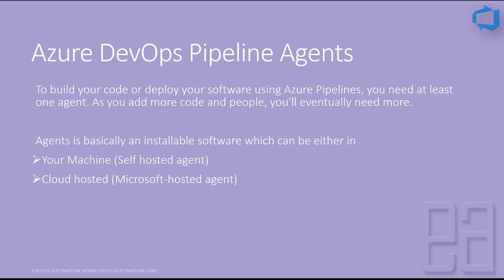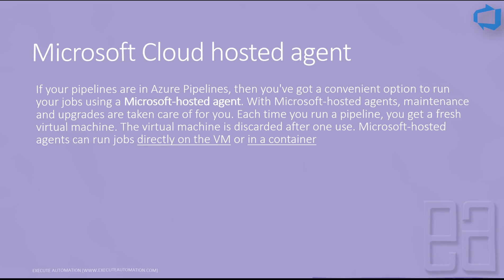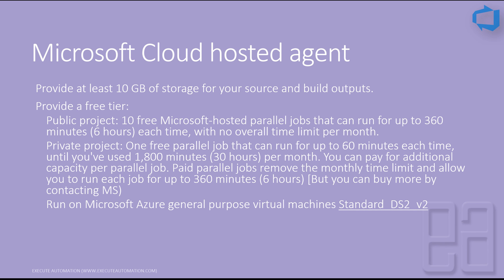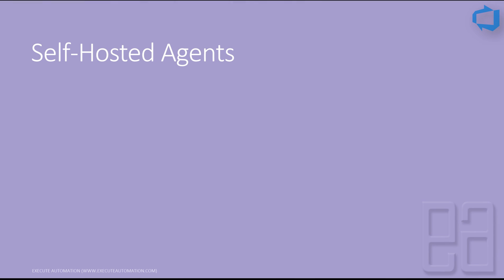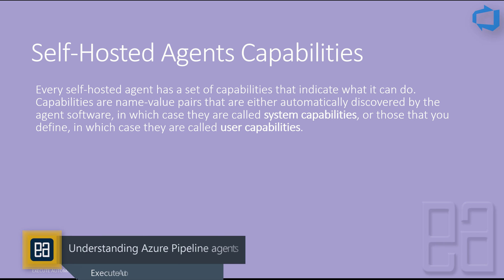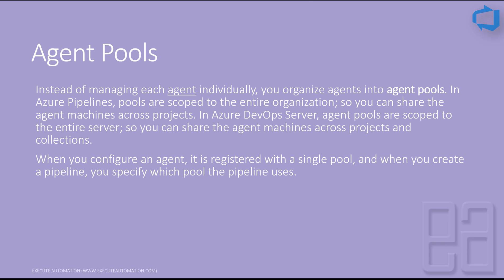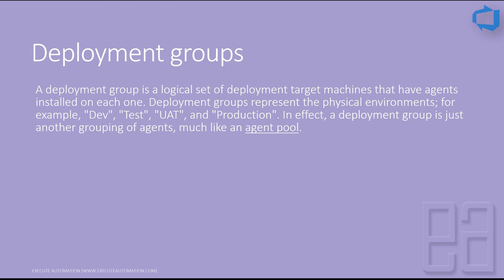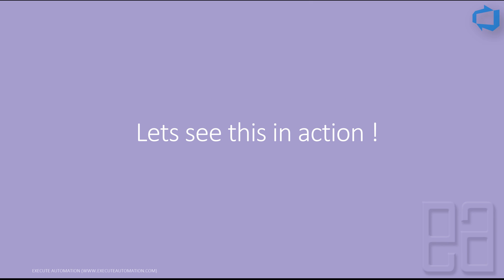Understanding Azure DevOps 2020 Self-hosted and Microsoft cloud-hosted agents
In this video, we will Understand Azure DevOps 2020 Self-hosted and Microsoft cloud-hosted agents

The course is paid course and hence you need to send me an email or leave your comment below to avail discount coupon codes (as it used to be with my other courses)